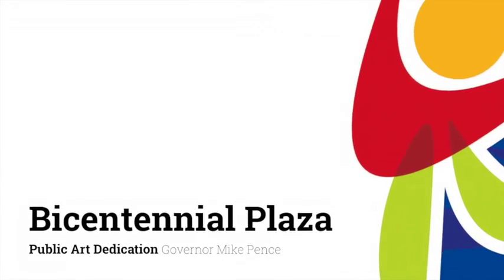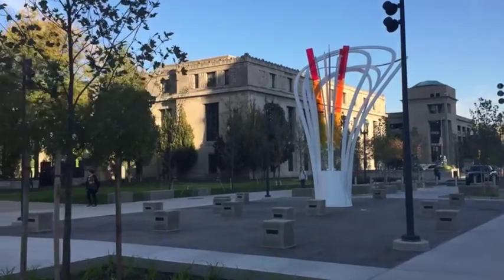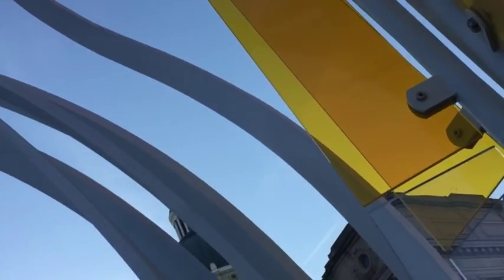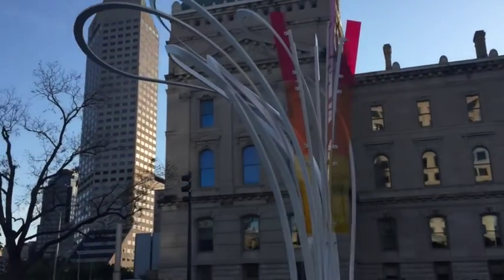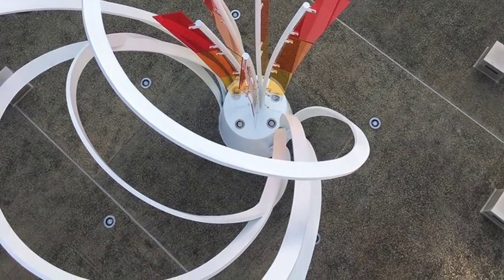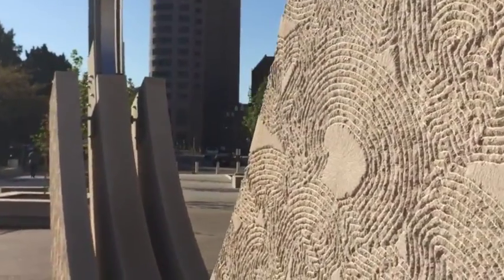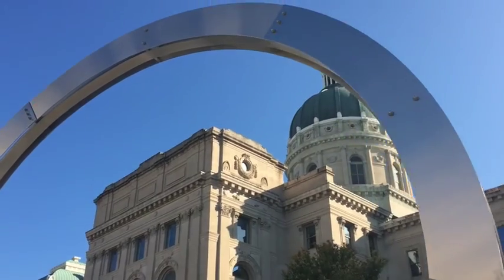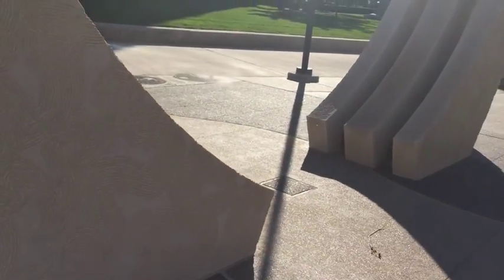Bicentennial Plaza Public Art Dedication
Indiana Governor Mike Pence dedicates the public artworks of Osman Akan and Dale Enochs at the Indiana Statehouse on October 15, 2016.